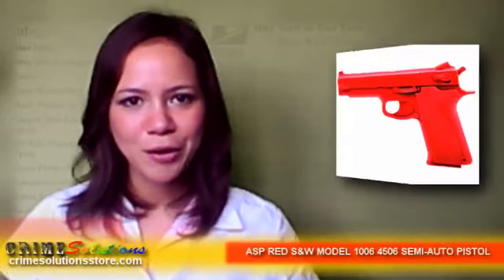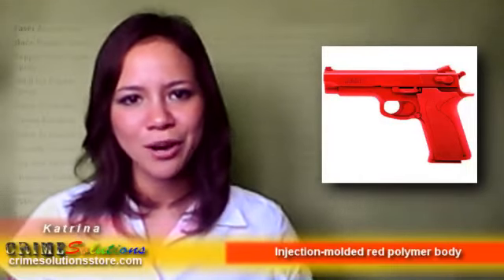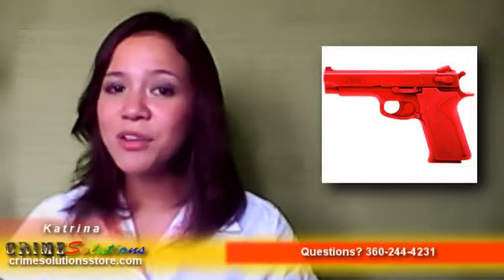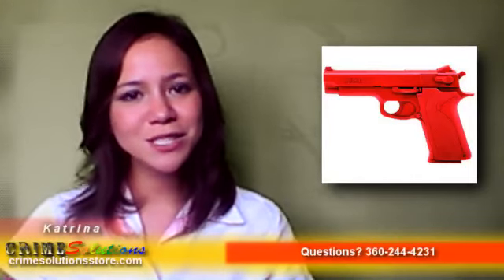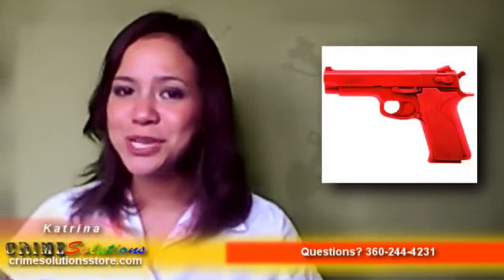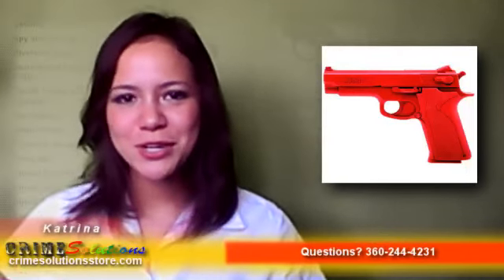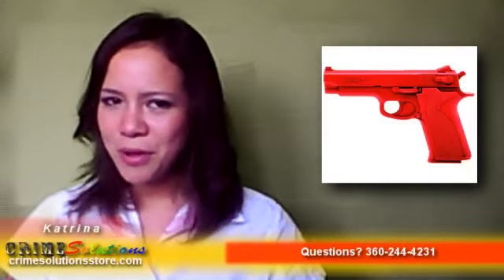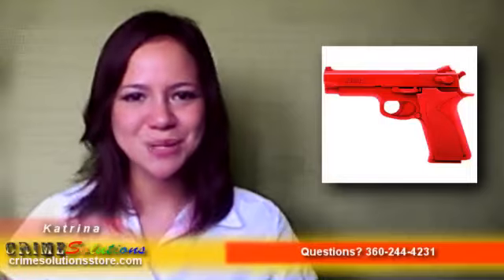ASP RED SMITH & WESSON MODEL 1006 10MM/MODEL 4506 .45 SEMI-AUTOMATIC PISTOL (TRAINING REPLICA)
From Armament Systems and Procedures, Inc. (ASP) comes a training gun that replicates the cosmetic attributes, weight and feel of the Smith & Wesson models 1006 and 4506 to afford training and practice before proceeding to the genuine articles -- all without the risk of physical injury and property damage posed by the actual firearms. ASP presents, from the Red Gun Series, the ASP RED SMITH & WESSON MODEL 1006 10MM/MODEL 4506 .45 SEMI-AUTOMATIC PISTOL! The ASP RED SMITH & WESSON MODEL 1006 10MM/MODEL 4506 .45 SEMI-AUTOMATIC PISTOL is a steel-reinforced red polymer training replica of the S&W Model 1006 and theS&W Model 4506 semi-automatic pistols. The mechanics and automations of the actual pistols (i.e., fire a round at each trigger-pull and automatically load a fresh cartridge into the chamber, hence, semi-automatic) are not replicated by this training gun. However, the shared dimensions of the two and their approximate combined weight (including magazine) are impeccably reproduced by the ASP RED SMITH & WESSON MODEL 1006 10MM/MODEL 4506 .45 SEMI-AUTOMATIC PISTOL, thus making it the perfect instrument for training in the acquisition of skills in handling, transporting, retaining and presenting either of the pistols, as well as in responding to an armed assault, in real-life circumstances through intensive and extensive security drills. Invest on your safety and security by getting the best crime prevention, self defense/self defence, personal protection, personal self defense, or home security tools that we offer at crimesolutionsstore.com.